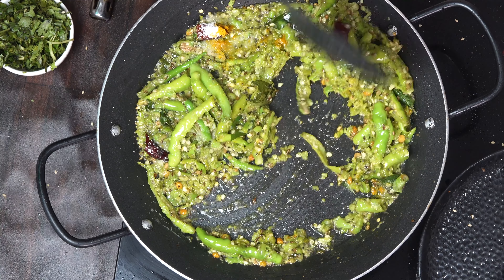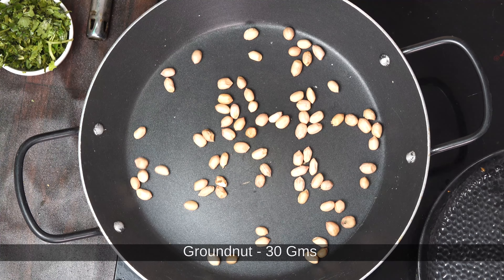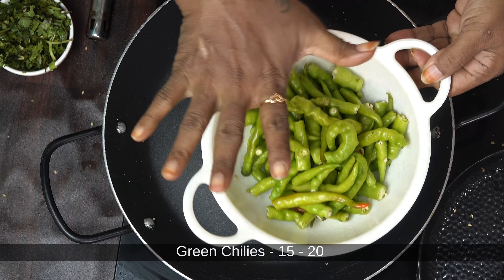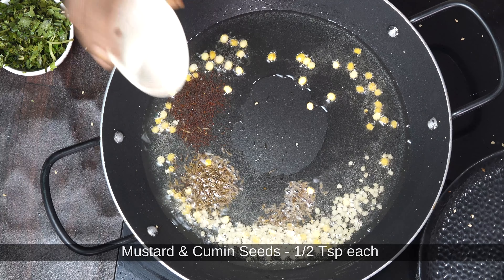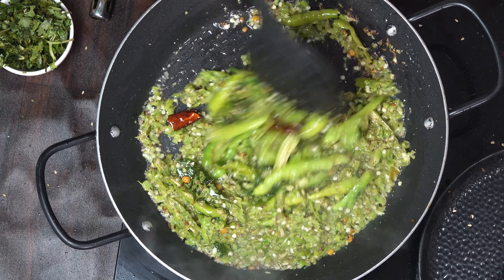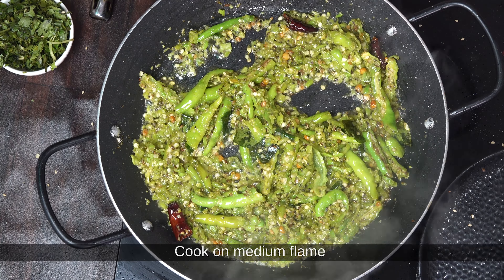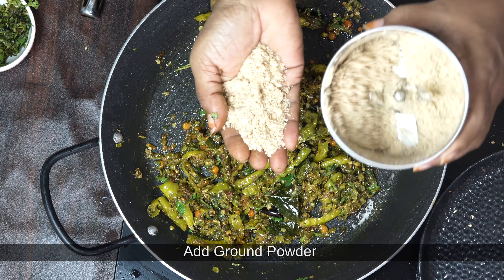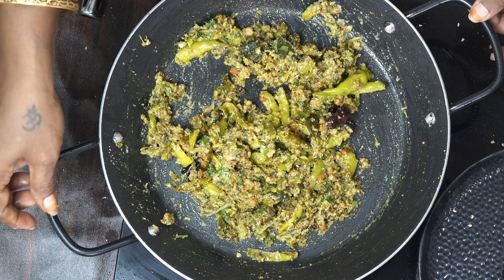Green Chilly Pickle | నోరూరించే పచ్చిమిర్చి కారం | Food Express | Tamada Media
Try this delicious Green Chilly Pickle or Pachimirchi Karam recipe! Vedi vedi annam lo koncham neyyi vesukoni tinte untundi.